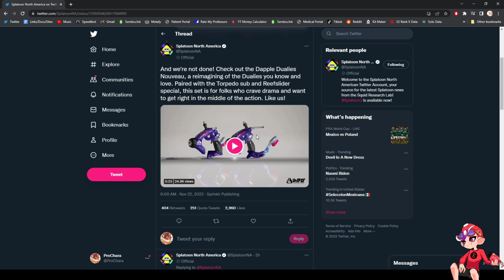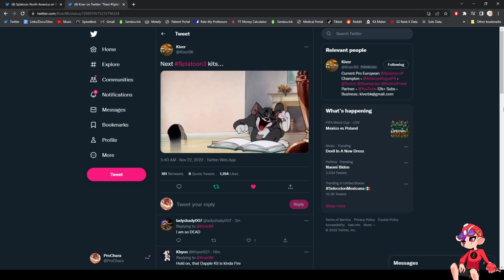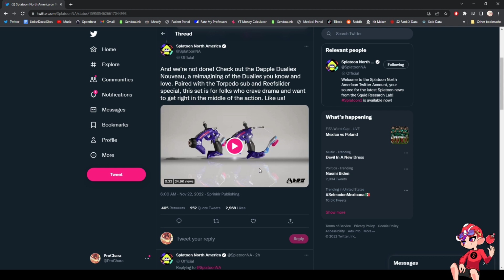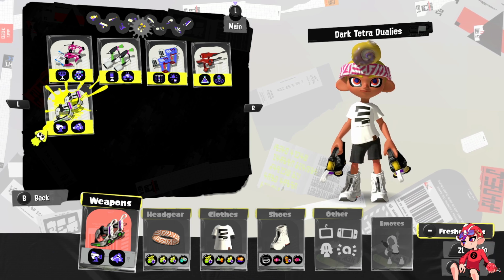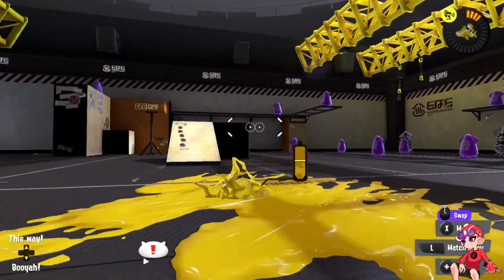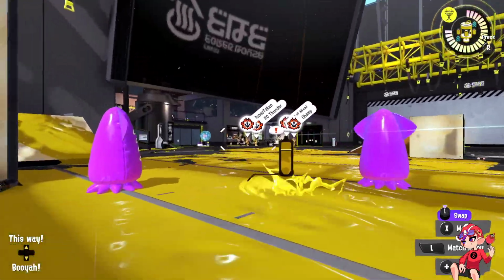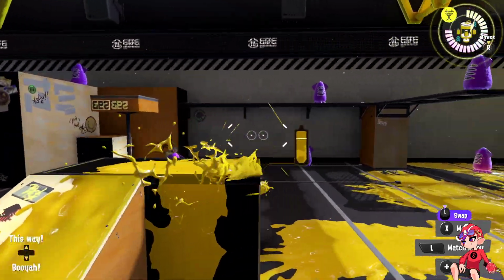ProChara: DAPPLE NOUVEAU SUCKS WHY (INKBRUSH OK)